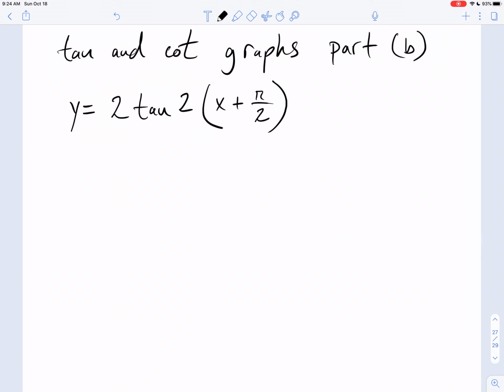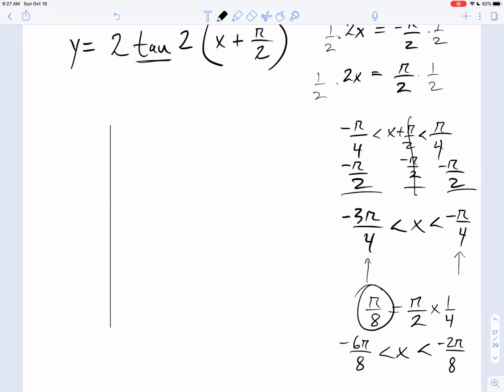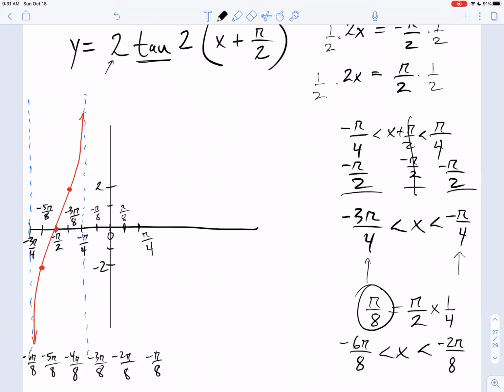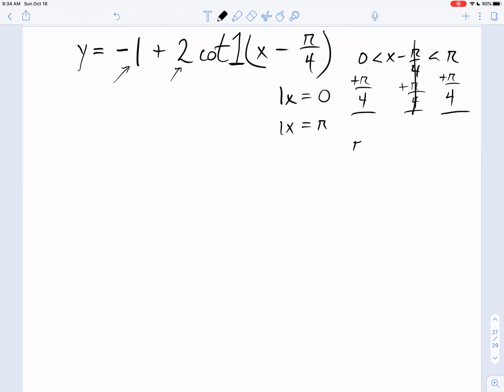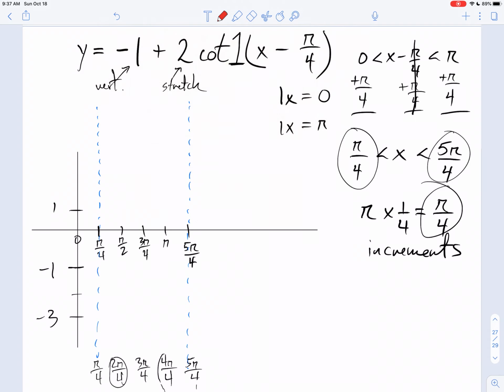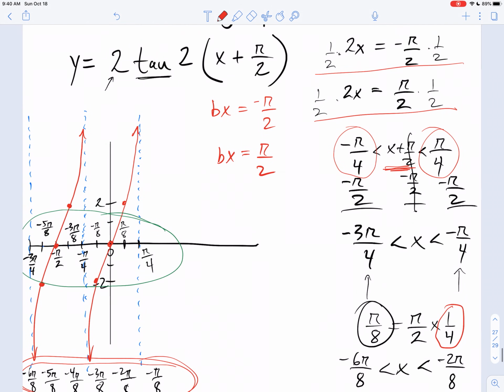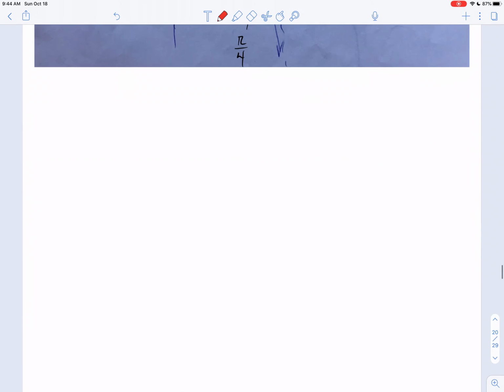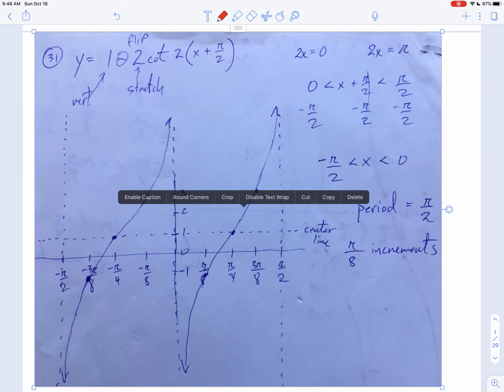Unit 6 video 11 part(b) tangent/cotangent graphs with assignment